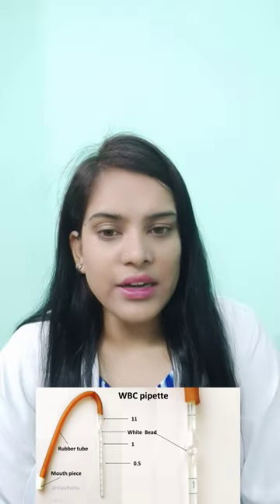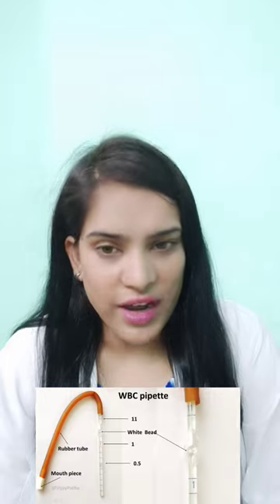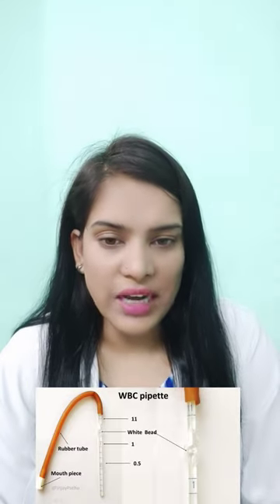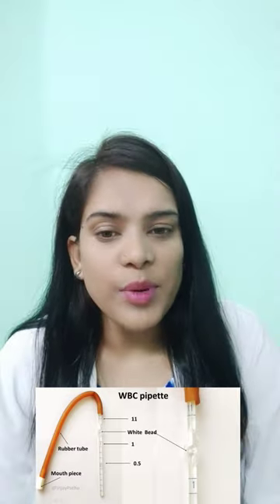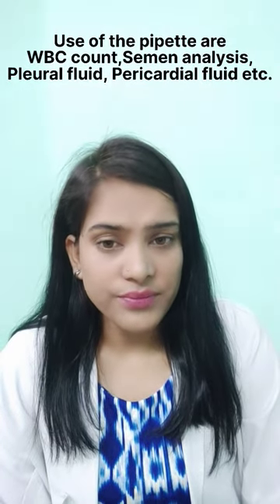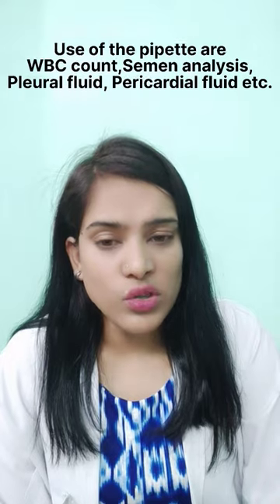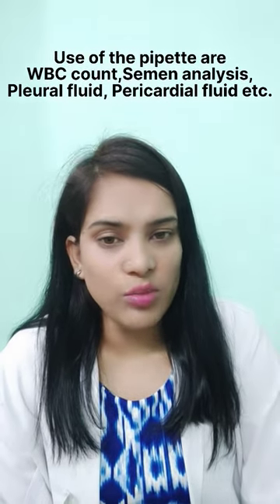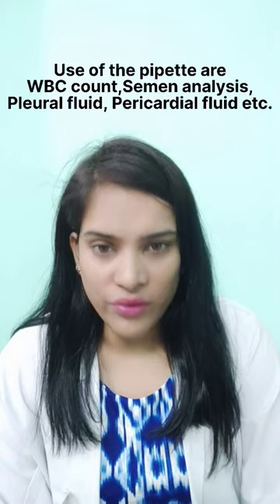WBC PIPETTE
Hello students in this topic you will learn about WBC PIPETTE.
It has major calibration of 0.5, 1.0 and 11. The pipette has a small bulb. It has a white bead in side the bulb.
The dilution of blood is 1:20. The mouth piece of pipette is white in colour.
The blood is draw upto 0.5 mark and then diluting fluid is draw upto 11 Mark.